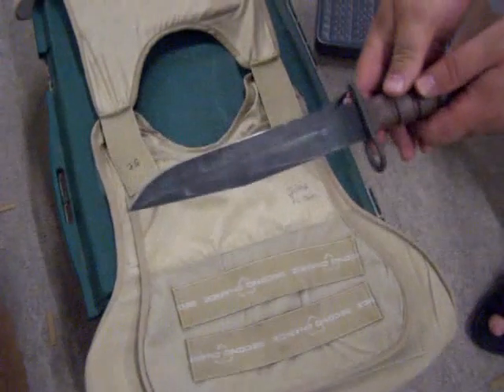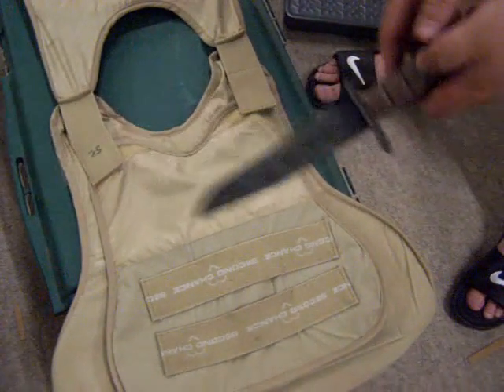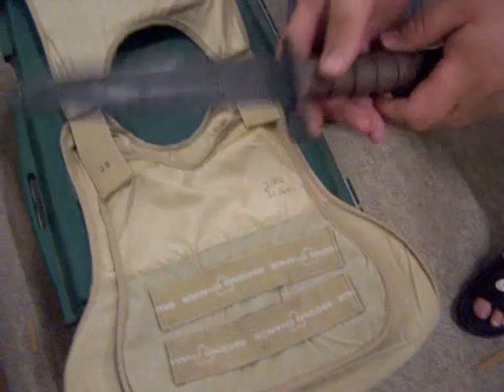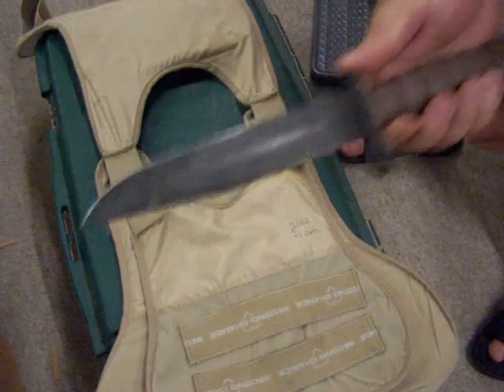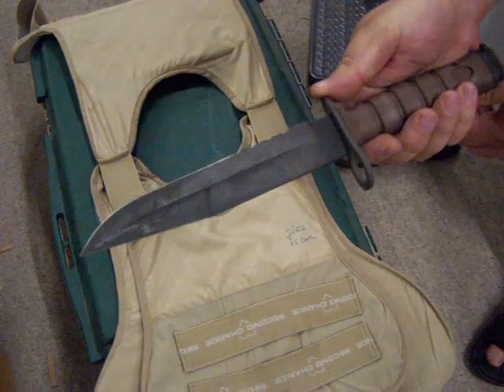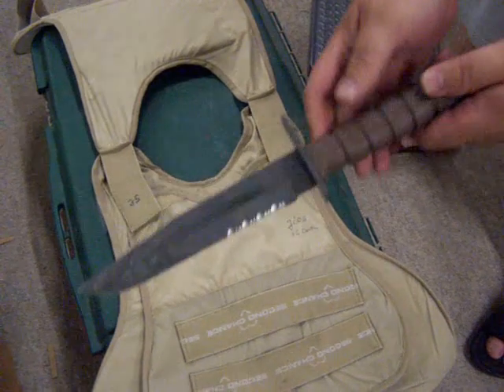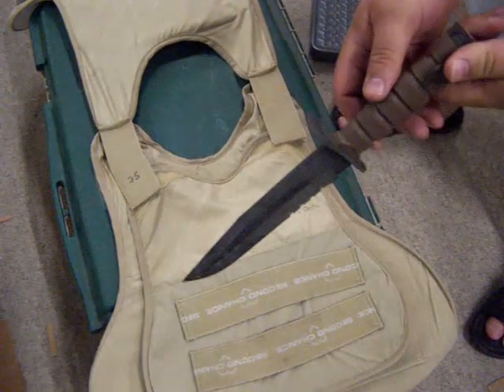Stab Resistance Test of German Police Vest from KeepShooting.COM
Extreme stab resistance testing the Second Chance GMBH German Military Police Vest.  Knife used was an Ontario Knife Company OKC3S Marine Corps Fighting Knife/Bayonet.   No penetration was through the front stab panel or first ballistic panel.